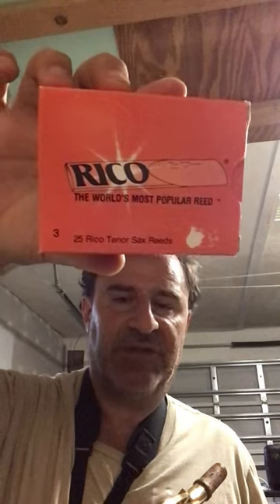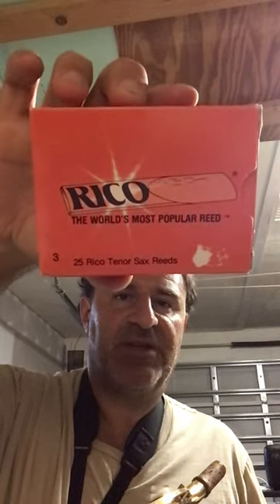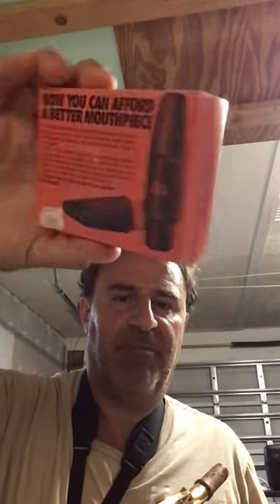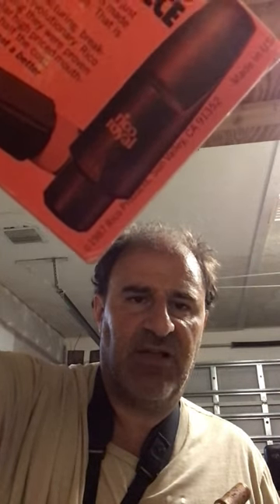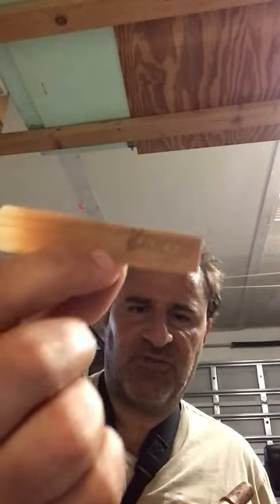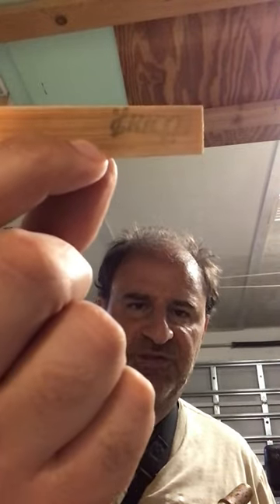Demo: 1980’s Rico orange box reeds I am selling…killin!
I have Large stock of 1980’s Rico Tenor sax ￼reeds in all the most popular sizes￼ Available now.
RICO TENOR, 25 REEDS PER BOX
Rico #2… .. $40 per box or 3 for $102
Rico #2.5, #3, #3.5…….…..$45 per box or 3 for $115

Rico ((ROYAL))  TENOR, 10 REEDS PER BOX
Rico Royal #2. $26 per box or 3 boxes for $66
Rico Royal #3.5……..…..$30 per box or 3 boxes for $78

I have acquired a massive cache new old stock Rico brands reeds. As you can see in the photos, I have a TON of reeds here. ￼I currently still have the most popular sizes in stock. I am  starting to run low on #3 so if you're interested I suggest not waiting, but still have a ton of the other sizes.)

Maybe you’re tired of paying￼ $5-6 per tenor sax reed.  Here’s an opportunity to get beautifully seasoned vintage Rico cane, my favorite which is 1970's-80's   Ricos at a deep discount, basically below wholesale price. ￼

Rico quality was much better back then, and these have been seasoned like fine wine in the boxes. These are very early Rico orange box. Basically,  they are Rico brown box Reeds.

In my experience all of the Rico reed brands including Rico, Rico Royal, Hemkes, LaVoz etc. were/ are produced from the same exact cane.   All that's different is the packaging. Don't be fooled by the not-slick, old simple packaging of these orange boxes. You should find plenty of strong players in these boxes. Since D'addario bought Rico, IMO Rico reeds cane quality has taken a real dive.

All reeds are sealed in the original packaging. I have opened 15 various boxes to inspect, Some of the boxes look a bit rough from the outside, they’ve been sitting around for decades, getting dusty on the outside. ￼￼Inside ￼the reeds are 100% preserved fine.

Among others, I have some 1980s LaVoz tenor H and Hemke tenor #4-#5 available.

￼Stop wasting time and money and try my simple, low tech method for read adjustment.￼

Thanks!
thanks!